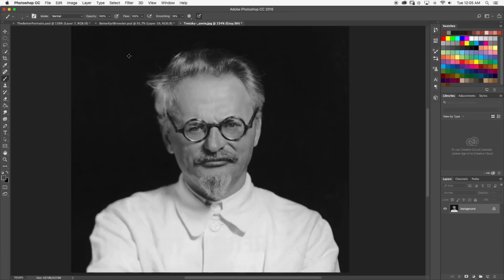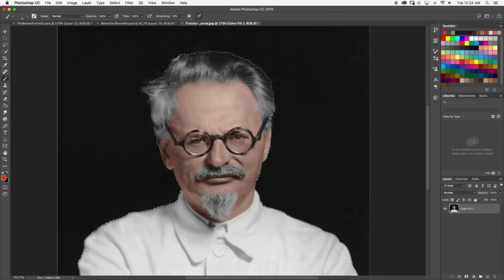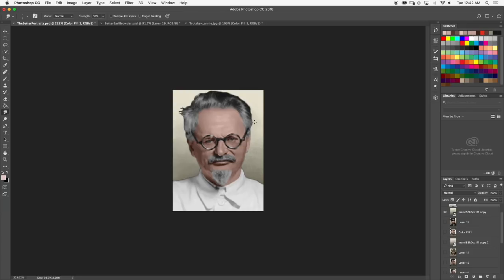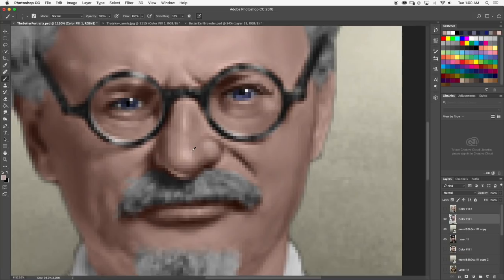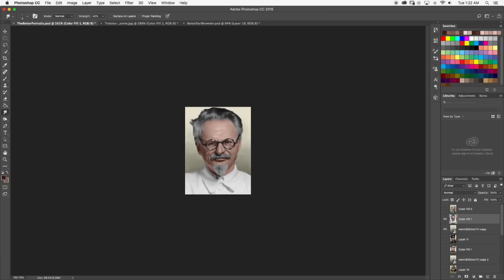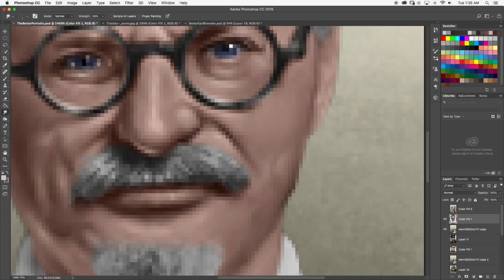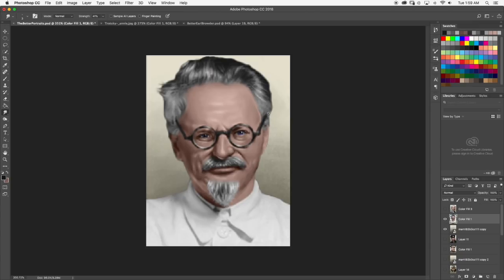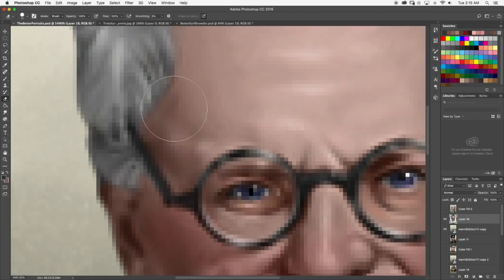Trotsky Portrait Tutorial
Hello everyone, I apologize profusely for the low audio quality, I will try to work on that in future uploads, but hope this video helps some of you nonetheless. Enjoy.
Timelapse: 2:14:05
Note: In the video is say Kamanev was Trotsky's cousin, but he was actually his brother in law.